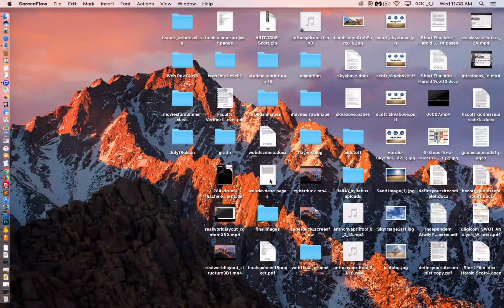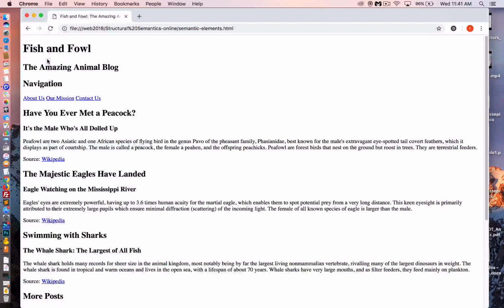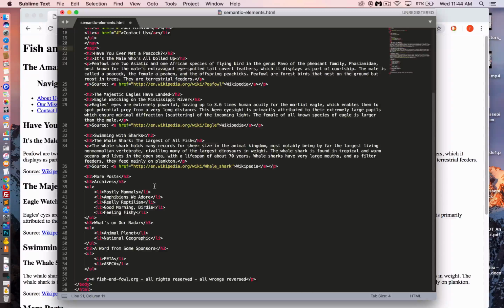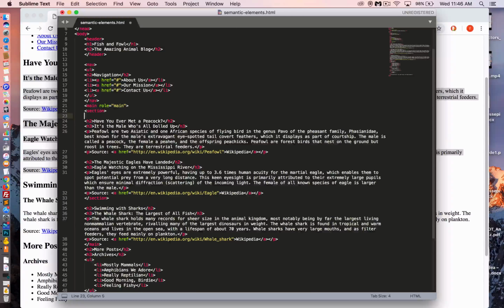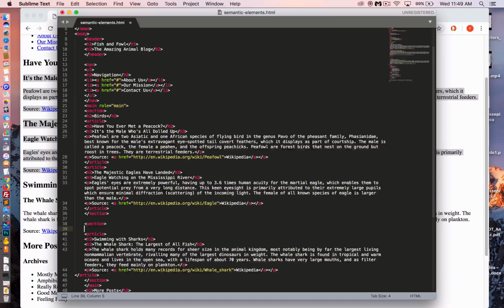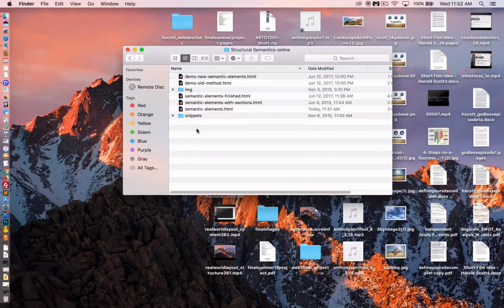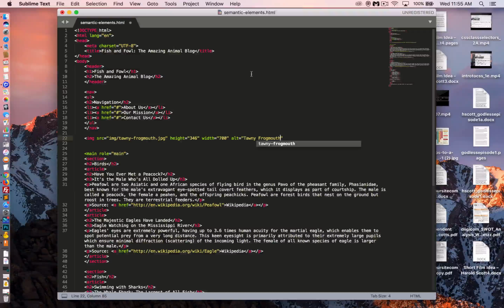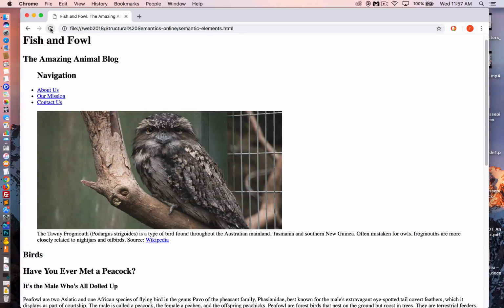Web Design HTML5 Semantic Elements 2D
From Textbook 1 Web Development Level 1